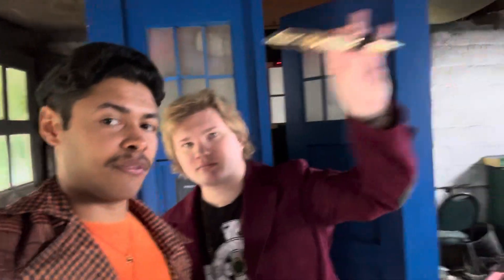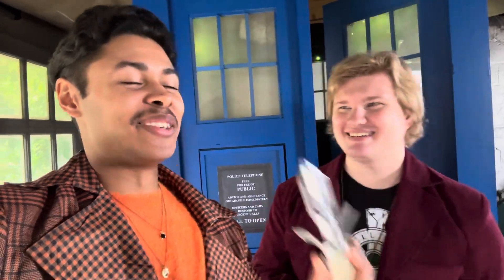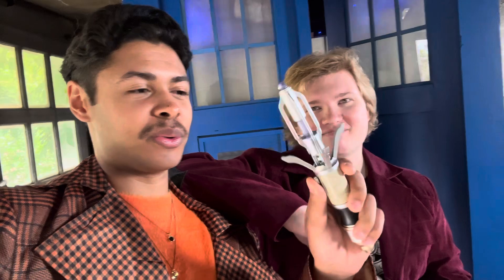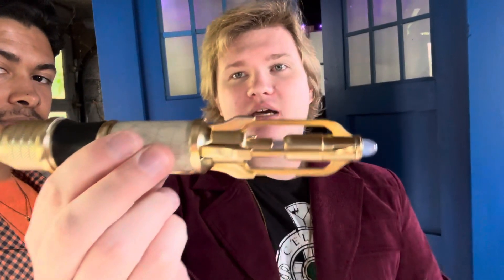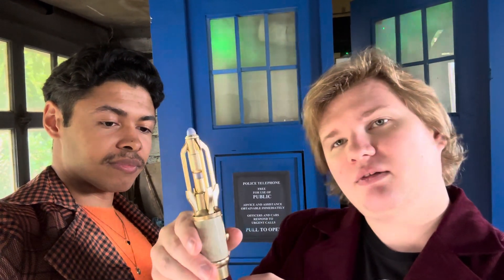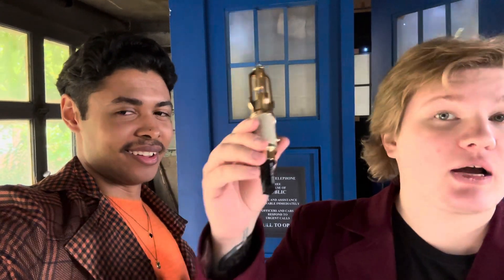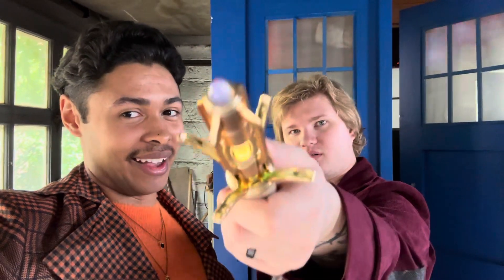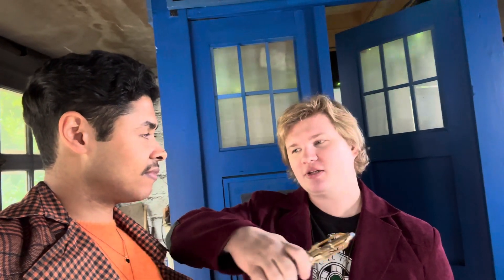14th Doctor Sonic Screwdriver Standard Edition and Deluxe Gold Edition Comparison!🤙🏽🪛🟦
Guys this was a fun spur of the moment Sonic Screwdriver ￼comparison video on both standard and gold edition 14th Sonic’s that me and my bro Jamie aka @thedoctoroftrenzalore came up with. Hope you guys enjoy!👊🏽🪛🟦As always hope you guys enjoyed the video and remember to stay safe and have a great day!